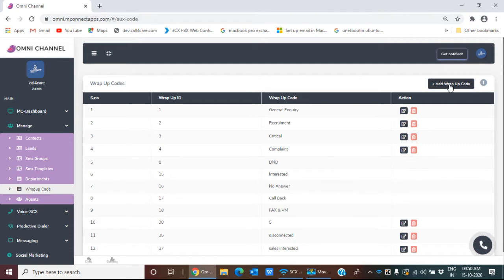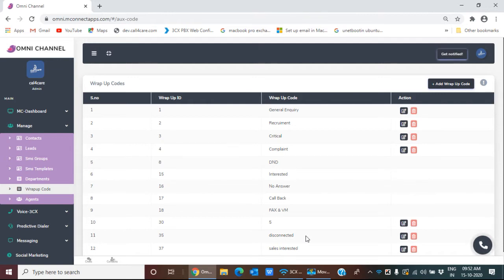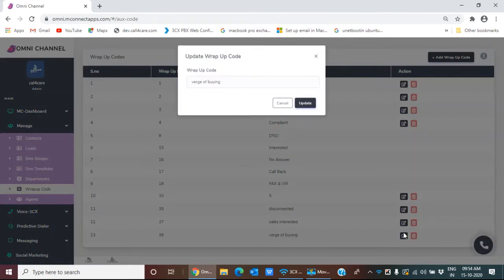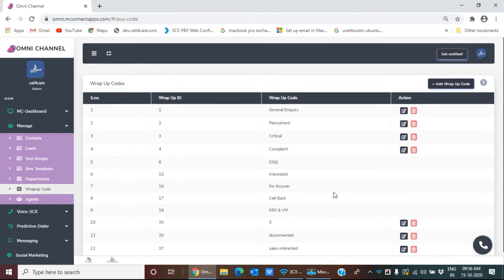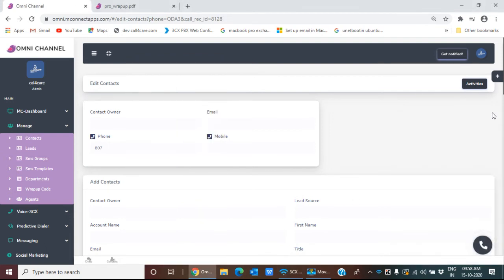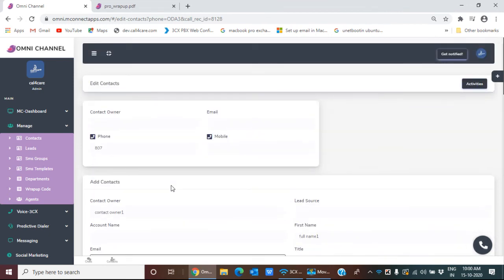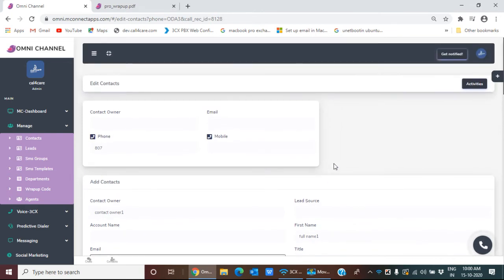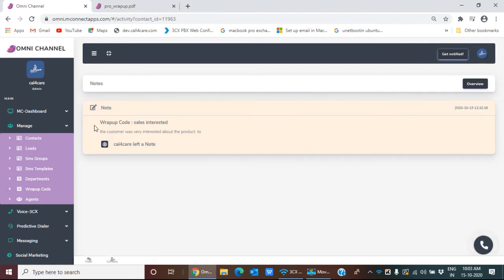Call WrapUp for 3cx from mConnect Omnichannel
mConnect Omnichannel offers out-of-the box Wrap-up codes management solution. Wrapup codes serve to indicate the upshot of a customer engagement. mConnect offers wrap-up codes that are accurate. The Agent can select wrap-up codes from a drop-drown list which is pre-populated by call codes.
 You can also add any number of codes you want to suit your requisite. The wrap-up codes can also be edited, updated and deleted. Wrapup codes also offer consistency in how agents record their call types. This allows proper planning in categorizing calls. It also helps in sales, marketing, services and resolving issues. Wrap-up codes help managers to have an overview of the overall performance and forming the strategies of improvement. mConnect wrap-up codes allow you to log calls correctly and prevents distortion of data. Wrap-up codes help in generating reports of a campaign process. mConnect wrap-up codes product will positively impact the increase in sales.

Play on the video to know more.